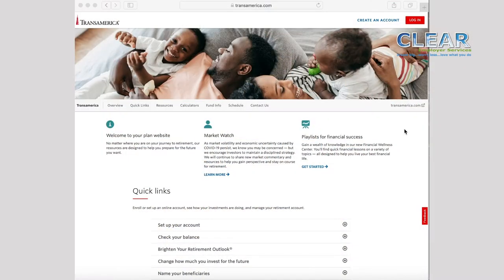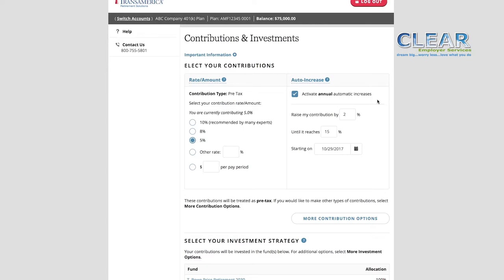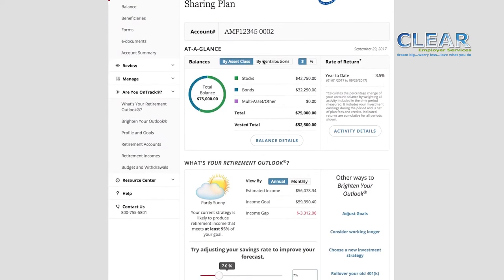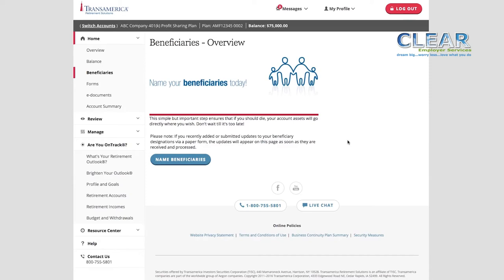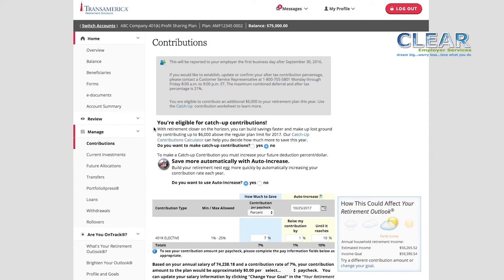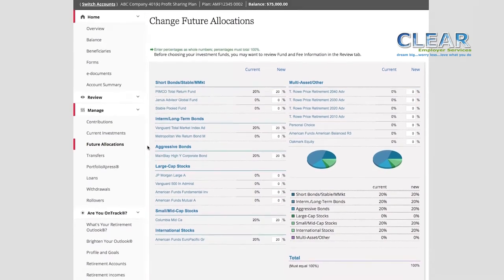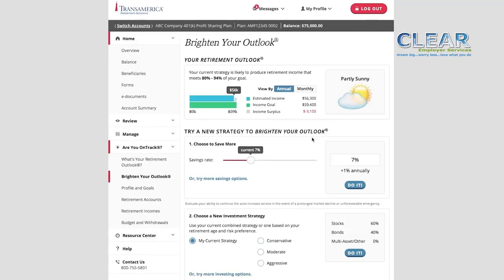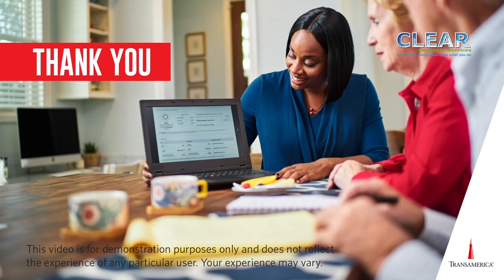Transamerica Website Demonstration Post Login